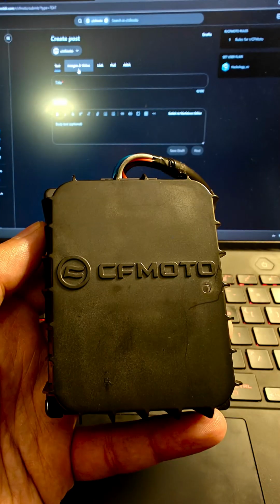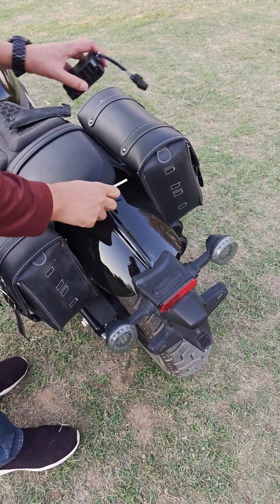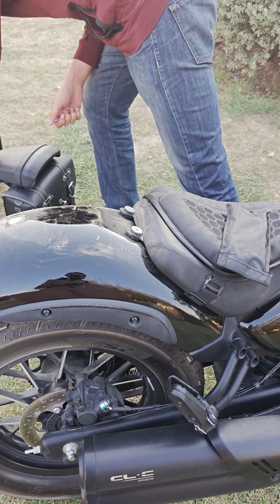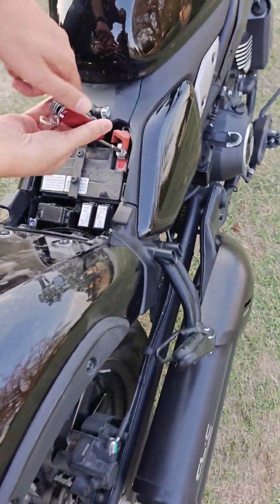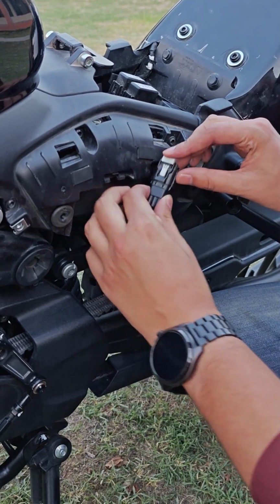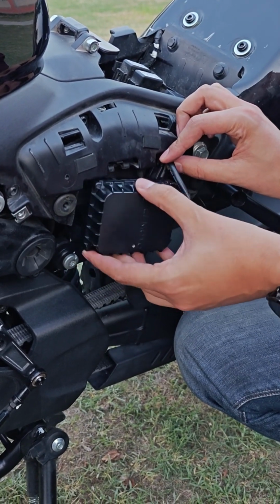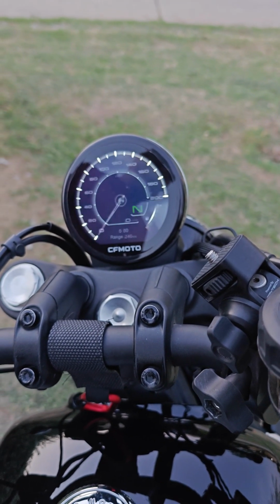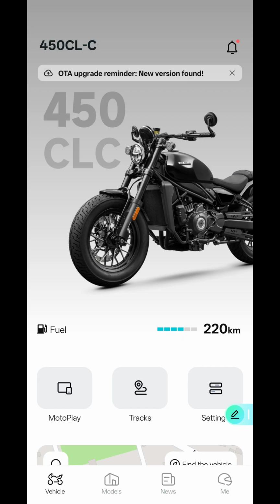How to install Tbox on CFMOTO 450CL-c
a quick video showing how you can install TBOX on 450CL-C of CFMOTO

I couldn't find any video online so I recorded one , you can ask any questions if you have any ...

the procedure was not very straightforward for me as I had no reference material